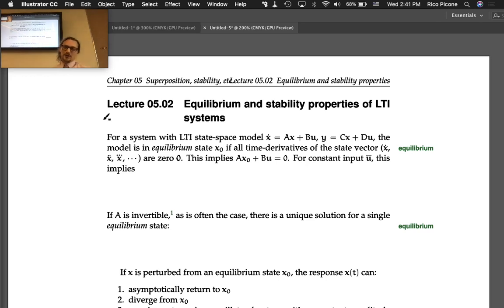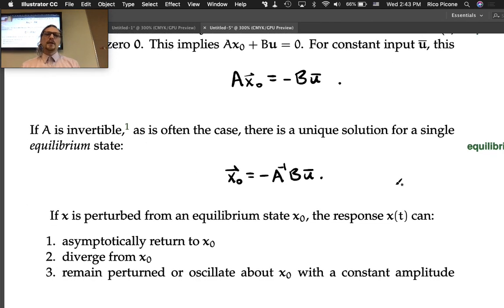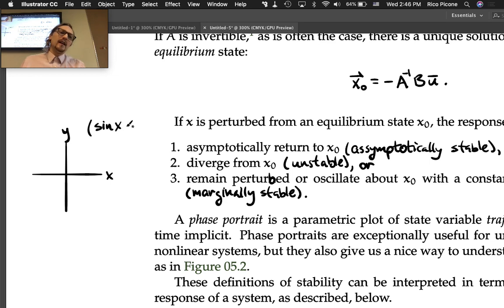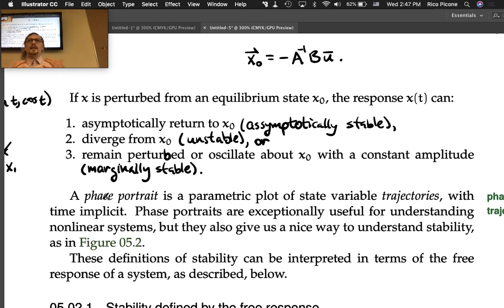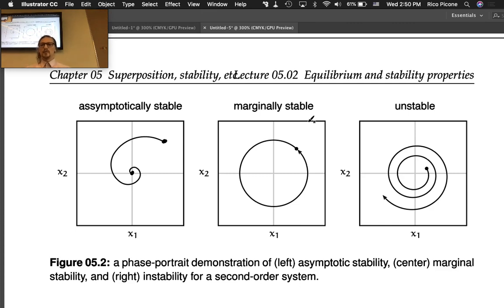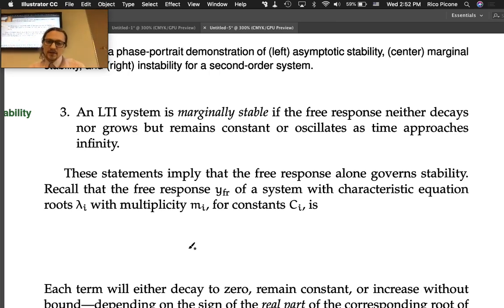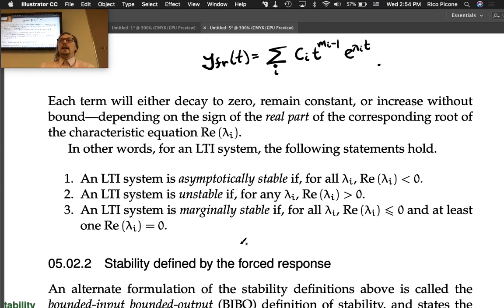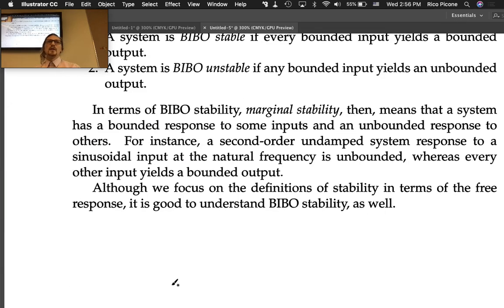05.02 Equilibrium and stability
Equilibrium and stability of LTI systems. Free response stability. BIBO stability. Phase portraits. This lecture was recorded at Saint Martin's University in the Spring 2019 term as part of the course System Dynamics & Control ME 370 (see the course It is the property of the instructor Dr. Rico Picone.